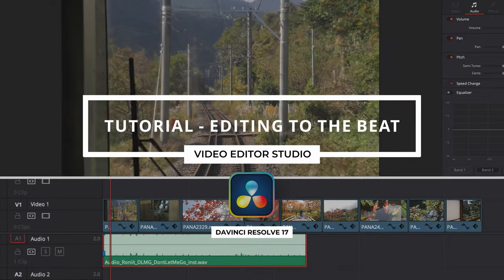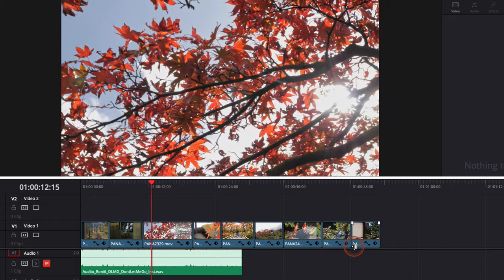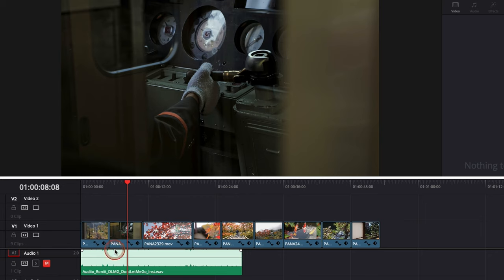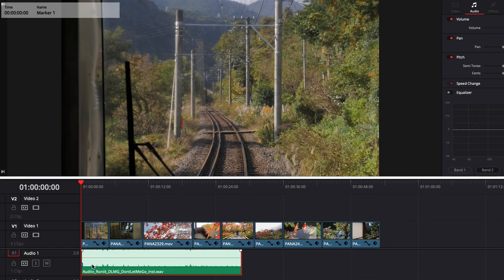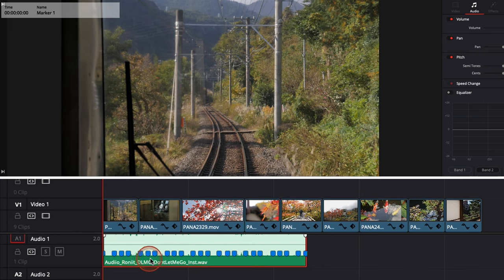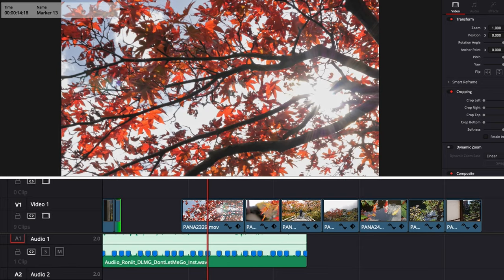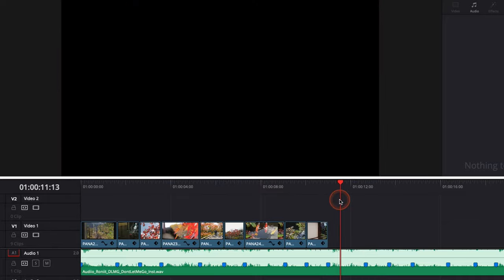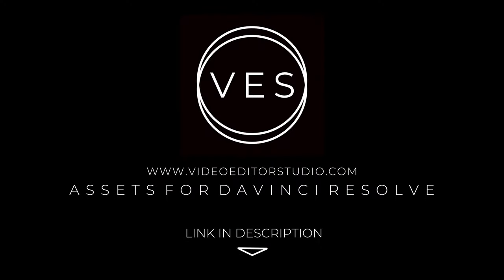How to Sync your Video with the Music Beat?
In this Davinci Resolve Tutorial for beginners, you'll learn how to edit your video to the beat of your music

In this video, I'll share with you a simple technic to give rhythm to your videos by editing to the beat of your music. By making your cut on impactful timing of your songs like the kick of the drum, some dynamic moments in the vocal or the bass, your cut will match the sound, and having visual sync with the audio will make your video feel right.

00:00 - Intro
00:10 - How to give more rhythm to your videos?
01:05 - Place markers on the music to know where to cut
02:00 - Cut your video to match the beat of the music